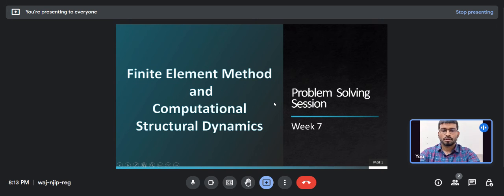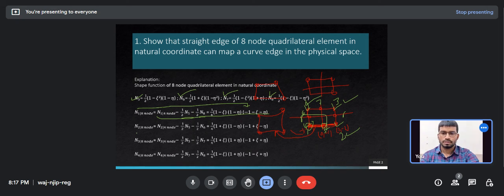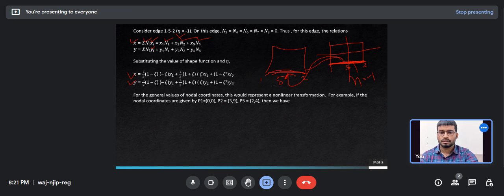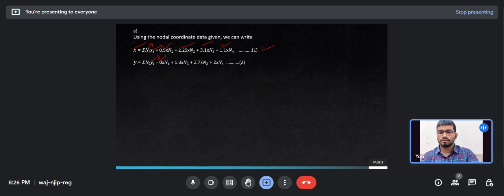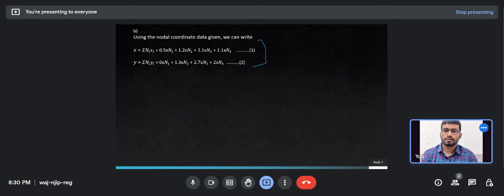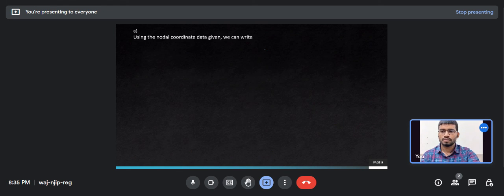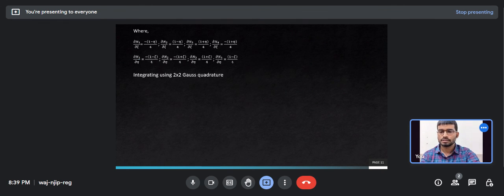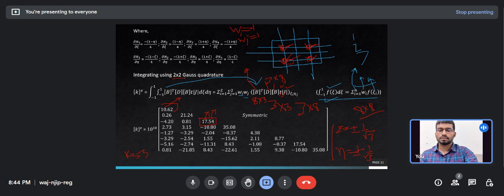Week 7_Finite Element Method and Computational Structural Dynamics